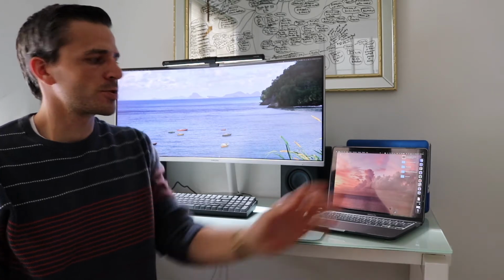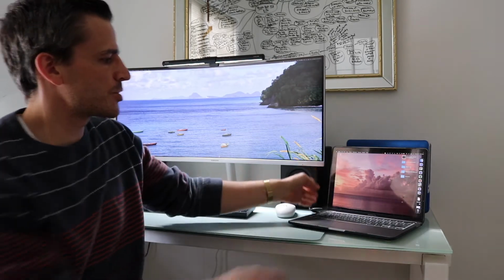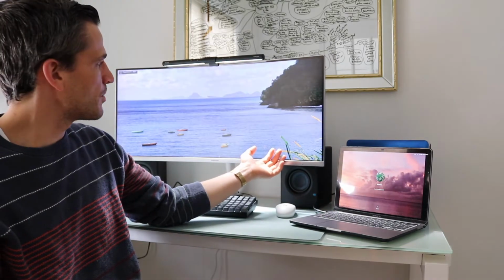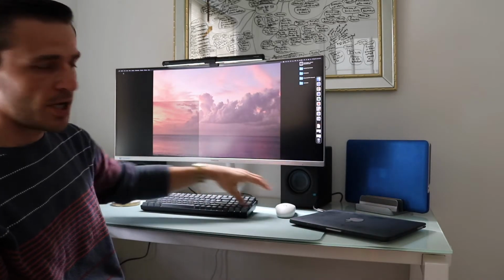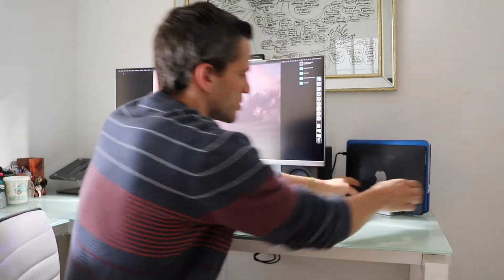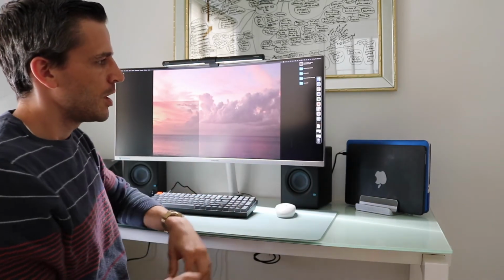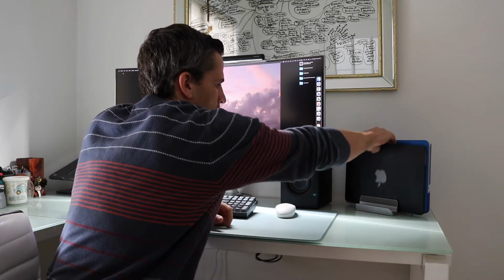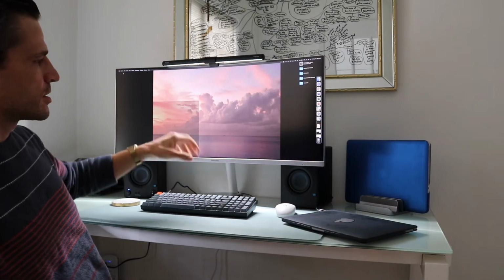How to Connect the M1 Macbook Pro to Thunderbolt Monitor (CLAMSHELL MODE)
In this video, I quickly review how to connect the M1 Macbook Pro to Thunderbolt Monitor in the Clamshell Mode. I discuss using the M1 Macbook Pro with my Samsung CJ791 Thunderbolt Monitor. I show how it works with the screen open and closed in the clamshell mode. Additionally, I bring up an issue where I have a residual grayed out window on the bottom of the Samsung CJ791 without any windows open that only resolves by restarting the M1 Macbook Pro. Hopefully, one of you can assist me with this issue.

Samsung CJ791 Monitor

PreSonus Eris E3.5 Studio Monitor Speakers:

Quntis LED Monitor Light Bar:

Keychron K4 V2 Wireless Mechanical Gaming Keyboard

Aothia Desk Pad

Logitech G305 K/DA LIGHTSPEED Wireless Gaming Mouse

Jarlink Dual Vertical Laptop Stand

00:00 - Introduction
00:20 - Connecting to the External Monitor
00:50 - Side by Side Arrangement
01:08 - Clamshell Mode
01:26 - Vertical Stand for Clamshell Mode
01:40 - Issue with Grayed Out Screen in Clamshell Mode
02:40 - Restarting as Solution for Grayed Out Screen

Andrew Rock